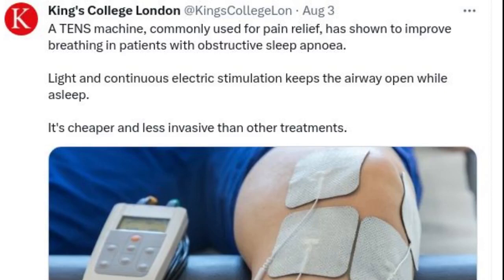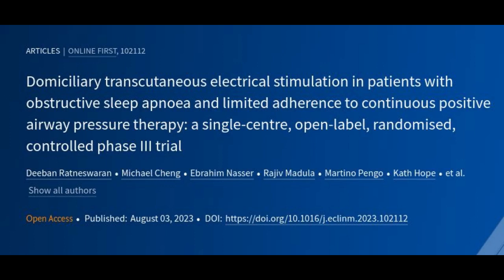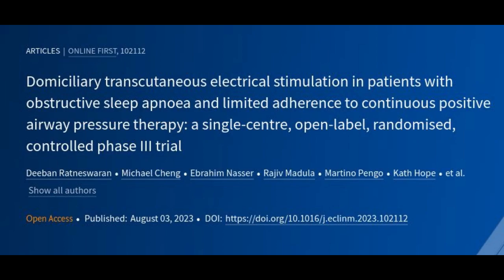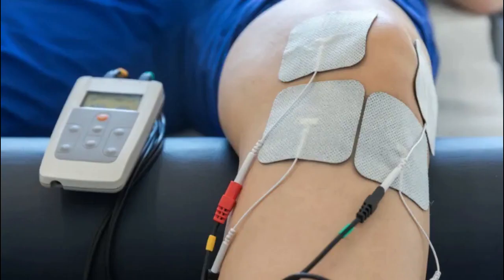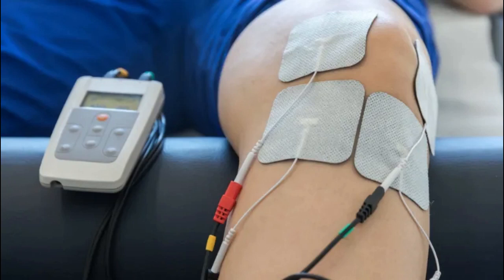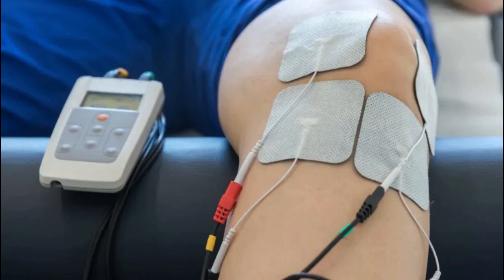TENS machine provides cheaper and non-invasive treatment for sleep apnoea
A machine commonly used for pain relief has shown to improve breathing in patients with obstructive sleep apnoea, a clinical trial has found.

Results of the TESLA trial, published  in eClinical Medicine by researchers from King’s College London and Guy’s & St Thomas’ NHS Foundation Trust, shows the potential of a new therapeutic option for patients using a transcutaneous electrical stimulation (TENS) machine.

Research Paper: Domiciliary transcutaneous electrical stimulation in patients with obstructive sleep apnoea and limited adherence to continuous positive airway pressure therapy: a single-centre, open-label, randomised, controlled phase III trial